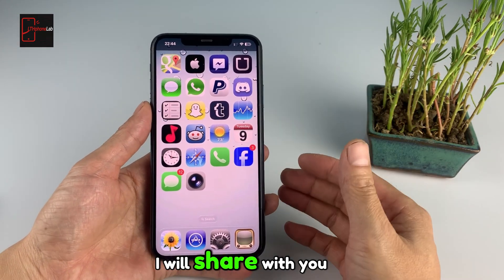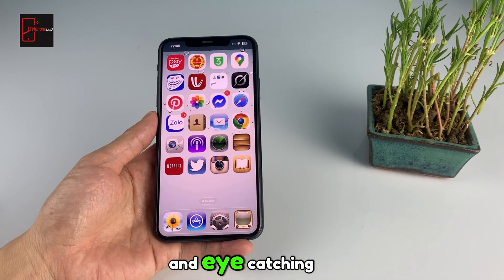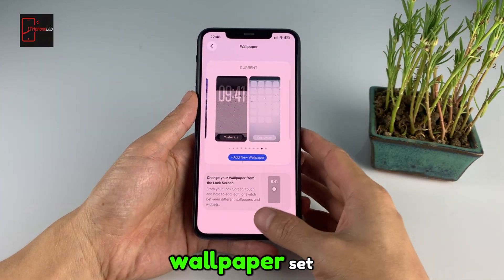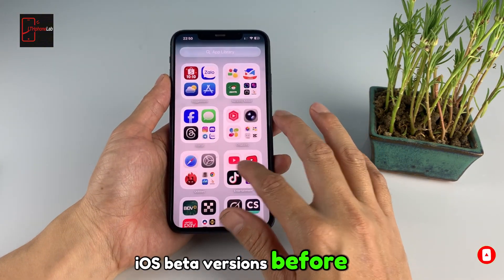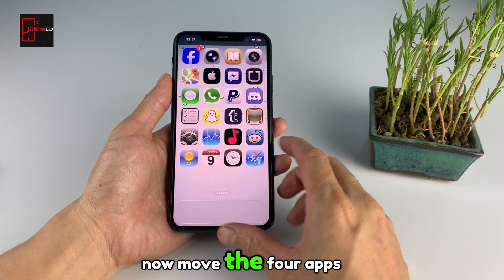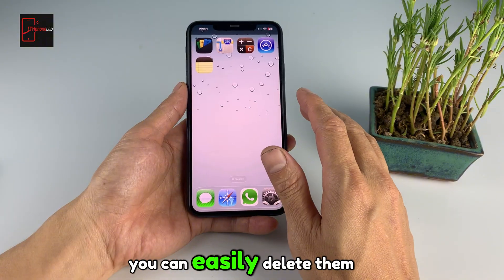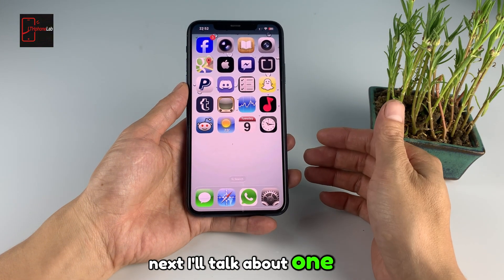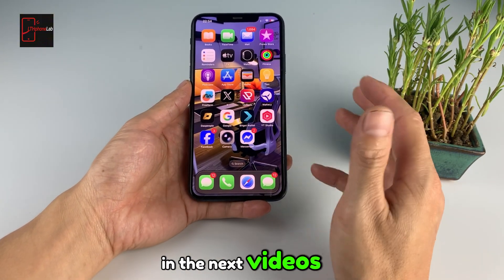Install iOS 6 Icon Pack on New iPhones iOS 26 Loo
Description:
In this video, I’ll show you how to install the classic iOS 6 icon pack on the latest iPhones running iOS 26. Experience the nostalgic design of old-school Apple while keeping all the modern features! Watch till the end for the full setup guide.